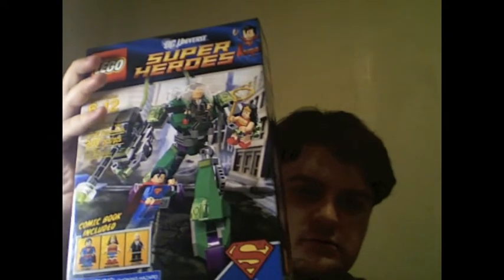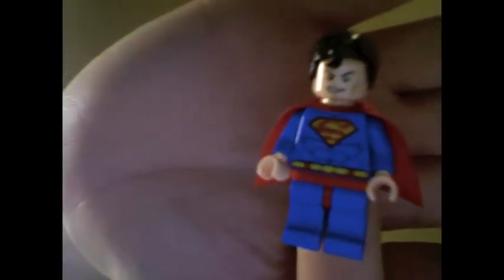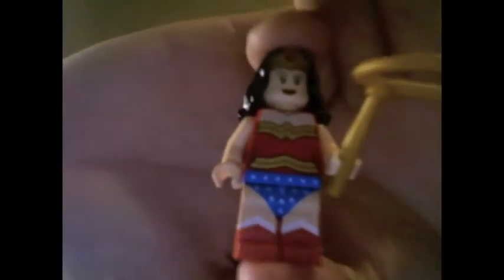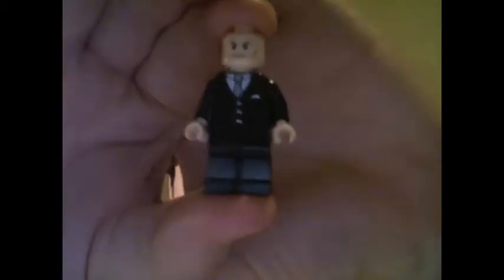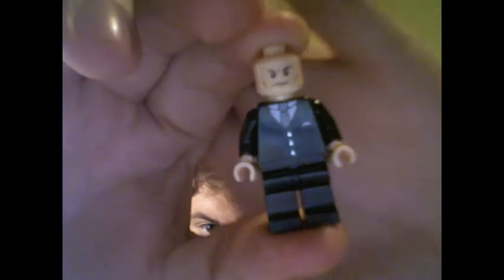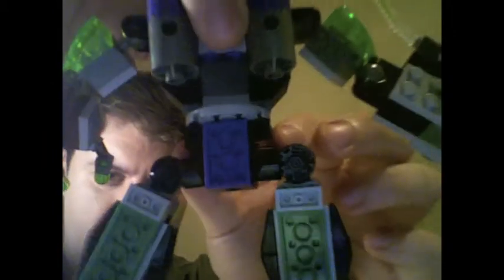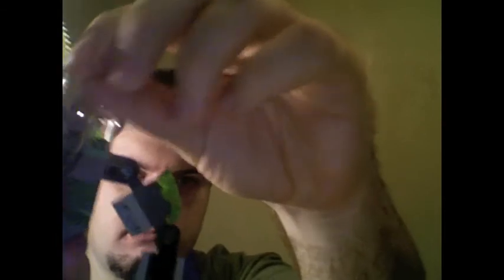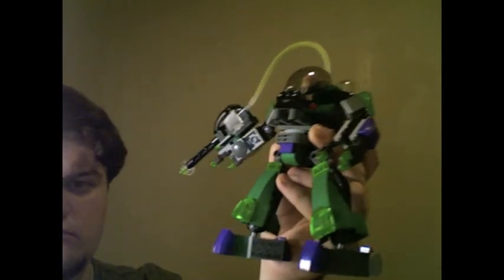LEGO 6862 review - Superman vs Power Armor Lex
A review of the Superman vs Power Armor lex set.  It includes superman, wonder woman, and lex Luthor as Mini figures.